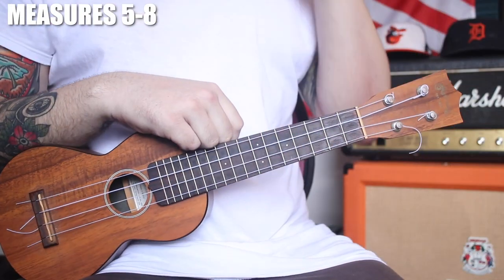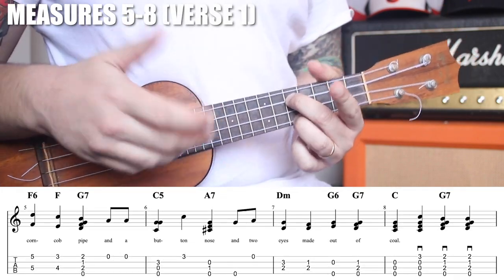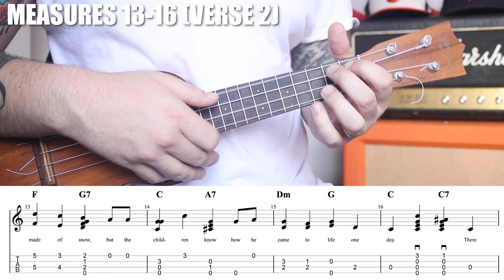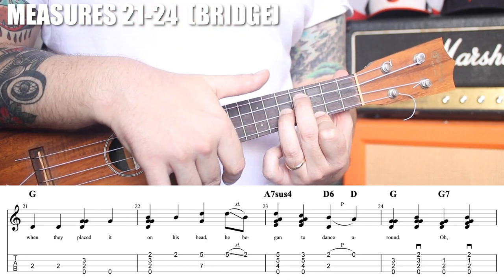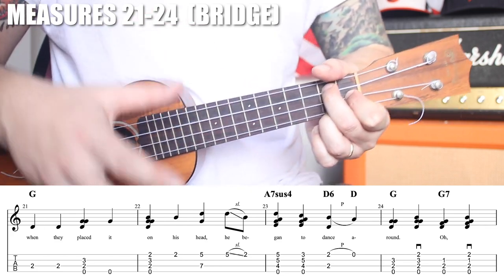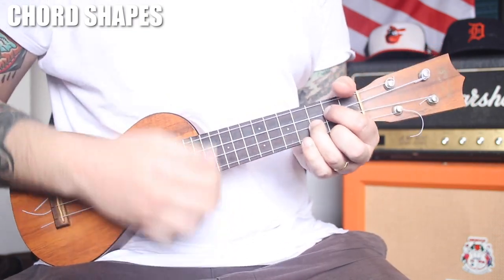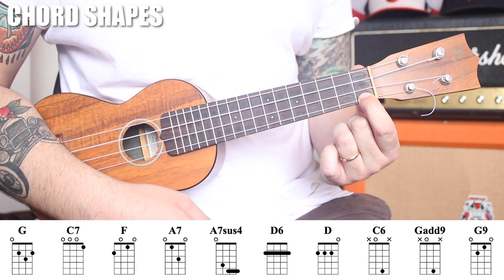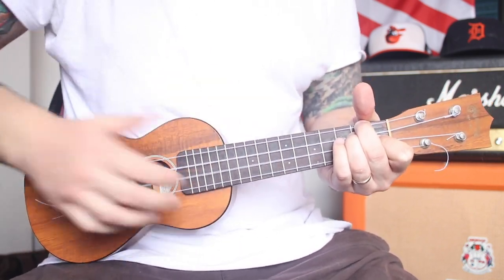Frosty The Snowman - Chord Melody - Fingerstyle Ukulele Tutorial with tabs, play-along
Today we are going to learn how to play Frosty the Snowman in the chord melody style. This one is a ton of fun and the melody is fairly easy to play. The range is fairly small, the E note is the lowest and the D is the highest so the lesson has less than an octave range. Almost all of the lesson is also 1/4 notes with a handful of 1/8 notes sprinkled in. If you are new to this style you can learn this one, just take it slow and try to learn each section one at a time. There are times where this melody reminds me a lot of Rudolph the Rednose Reindeer, I'm not sure if that is a real overlap or just my childhood memories confusing themselves with each other.

You can use that playlist to get your Christmas set ready and rock it out on Christmas eve, take it caroling or just play Christmas music in June to see how much your family enjoys the music!